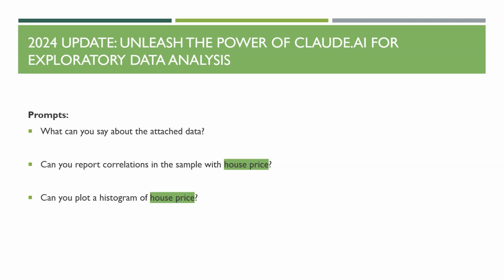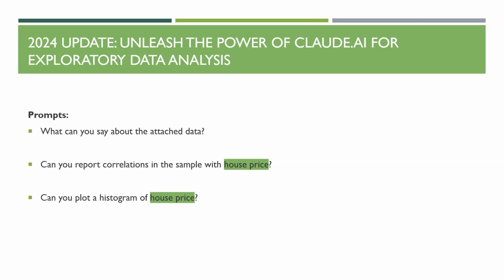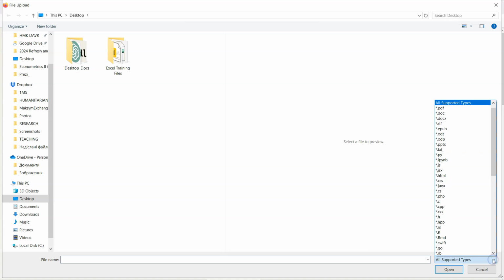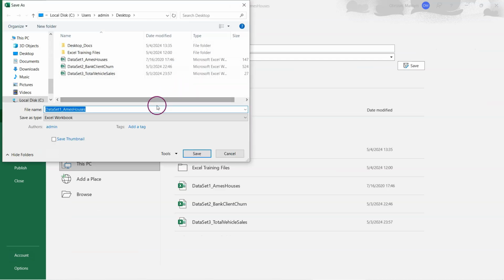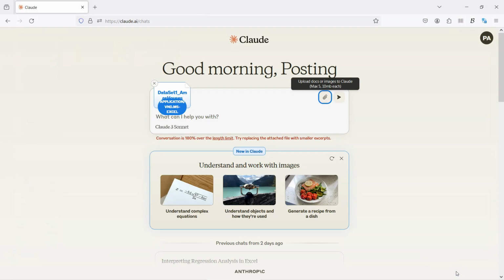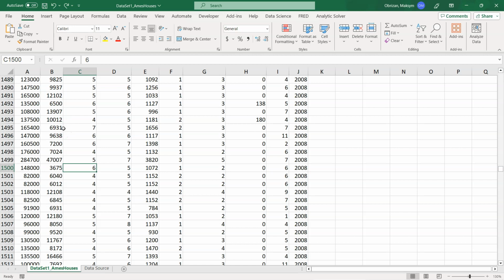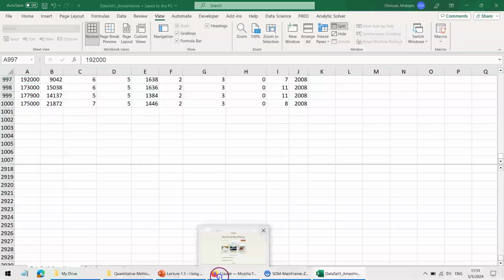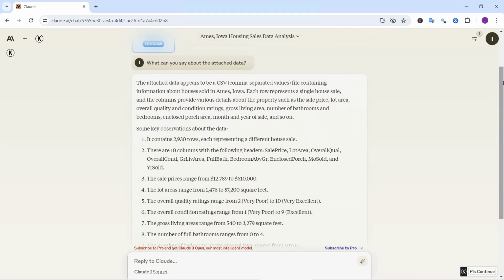Unleash the power of Claude AI for exploratory data analysis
💻Get data, additional tools and Udemy certificate at:📚

🏠🔍 Dive into the heart of Ames with a detailed analysis of 1000 houses for sale! Using Claude.ai, we reveal key statistics that give you an edge in understanding the housing market. 📊📈 Discover what makes a property valuable and how data can guide your investment decisions. 🌟📝

Join us as we explore claude claude3 claudeai claudeguide and delve deeper into the world of dataanalytics and housingmarket insights. Perfect for real estate enthusiasts and data scientists alike! 🧐👩‍💻🏘️

Discover how to leverage the power of Claude AI to obtain means in a dataset on house prices with our step-by-step video tutorial! 🏠💡 This guide will walk you through the process using Claude AI's intuitive interface and powerful features. 🚀📊

Start by learning how to login to the Claude AI platform and navigate its user-friendly app. We'll demonstrate how to use Claude AI's chat feature to easily interact with your data and perform statistical calculations. 🖥️💬 Explore the differences between Claude AI and ChatGPT in handling datasets and statistical analysis, highlighting the unique capabilities of each.

We'll also show you how to access the Claude AI platform for free, making it accessible for students, researchers, and professionals alike. 🆓🎓 Finally, our tutorial will guide you through the Claude AI website where you can find additional resources and support to help you master the art of data analysis.

Whether you're a data science enthusiast or a real estate analyst, this video will equip you with the skills to efficiently compute the mean prices in your housing dataset using cutting-edge AI technology. 📝🔍 Join us to transform your data analysis skills and gain deeper insights into the housing market! 🌐🔑

⏱️VIDEO CHAPTERS⏱️
0:00 Claude AI for business analytics
0:40 Claude.ai prompts for exploratory data analysis
1:15 Loading csv file to Claude.ai
3:53 Descriptive statistics produced by Claude.ai
4:22 Extra examples and data access